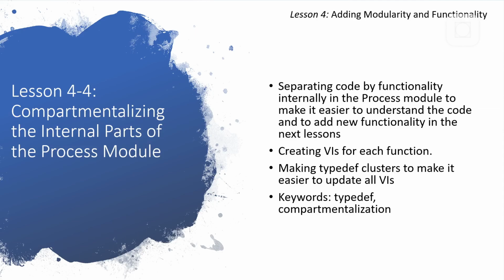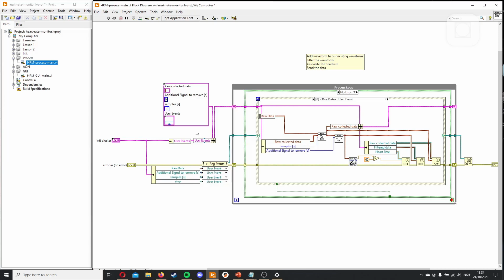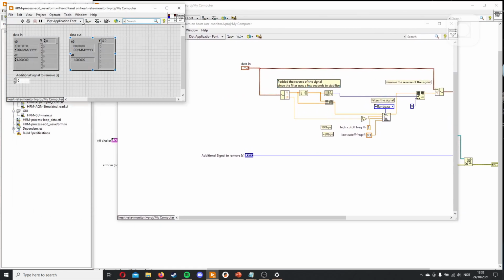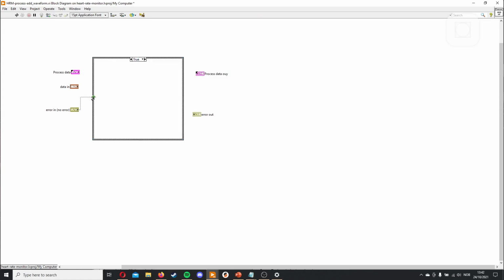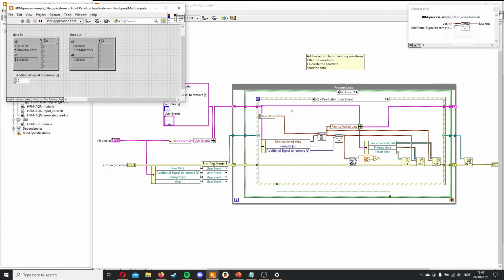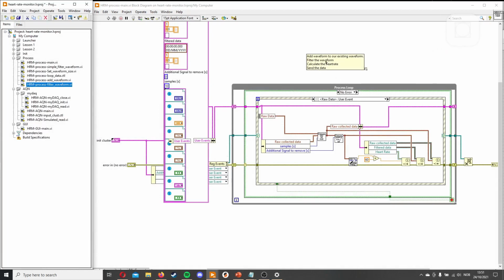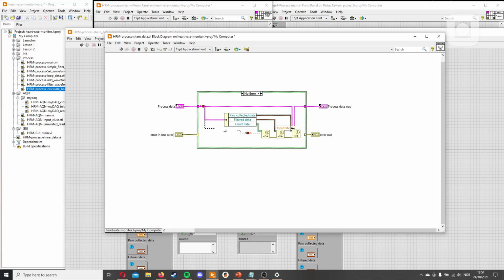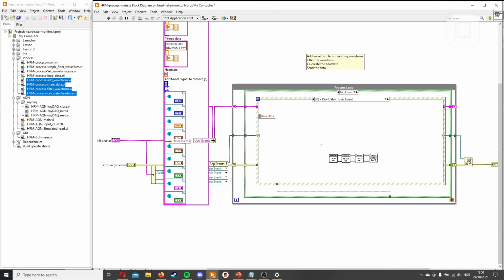LabVIEW course | Heart rate monitor | 4.4 - Compartmentalizing the internals of the process module